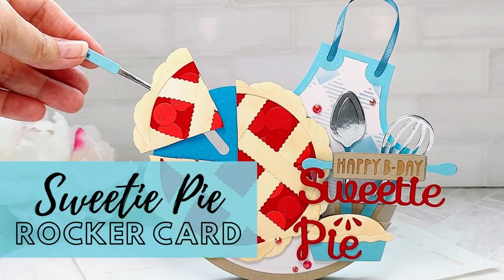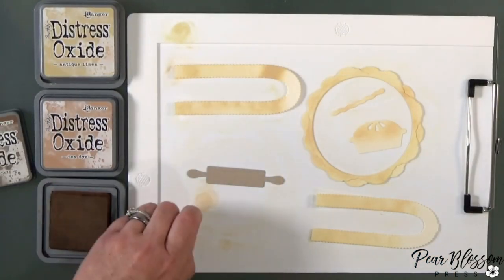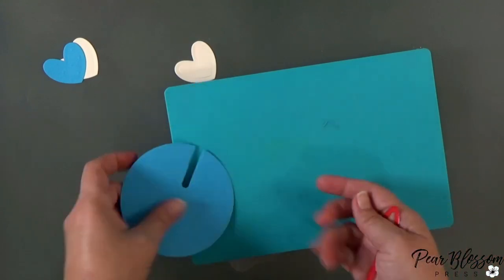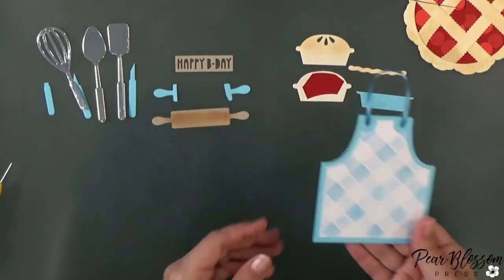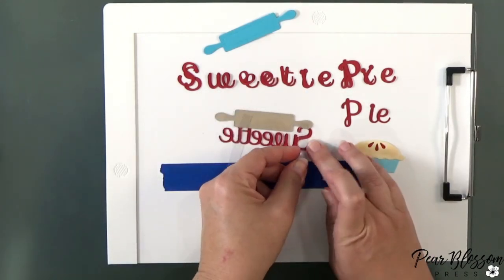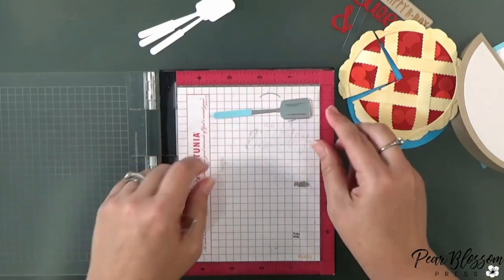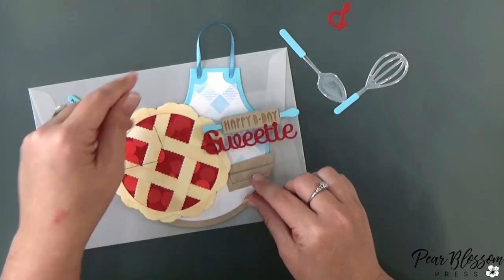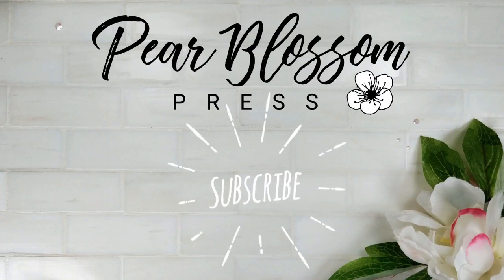Sweetie Pie Rocker Card - Stretch Your Supplies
My husband prefers pie to cake, so I decided to make a fun, interactive pie-themed card to celebrate his birthday! With several ideas in mind, I shopped my stash for pie related dies. Turns out, I had quite a few things that would work. So instead of narrowing it down to one main focal point (like a normal person would), I combined them all into one big rocker card with a slider. Lol, now what am I going to do to top this next year?

If you'd like to recreate all, or just part of this card, I've got the supplies listed below.

If you'd like to see the video I mentioned, where @Bibi Cameron created locking gatefold cards, you can find it

For more details and photos of the finished card, head on over to my blog...

PVA Glue...
Fineline Bottle...
Scor Tape...